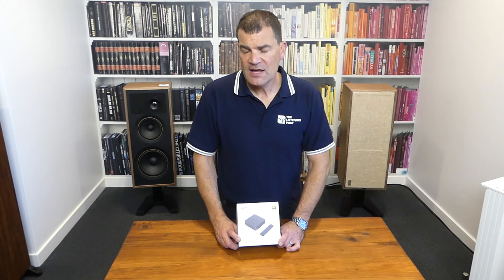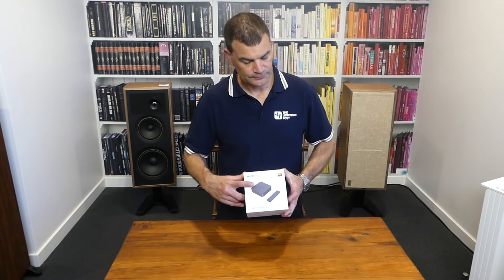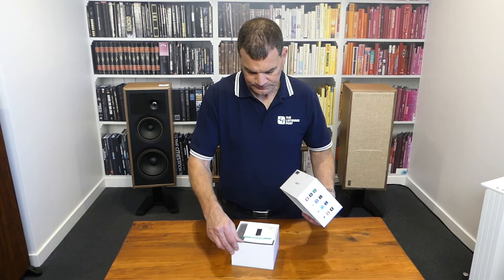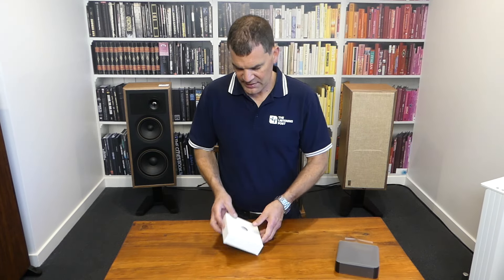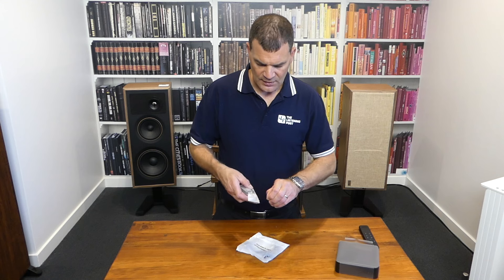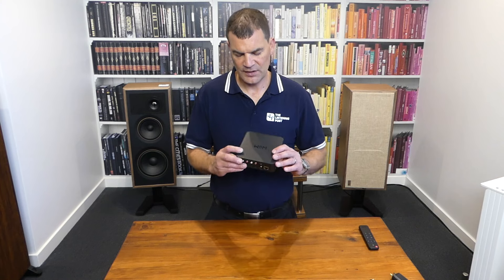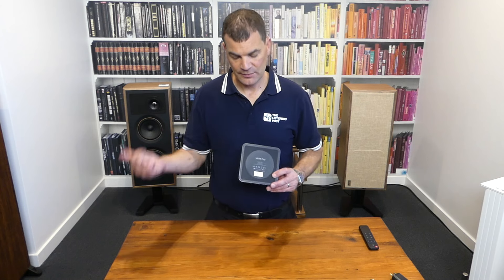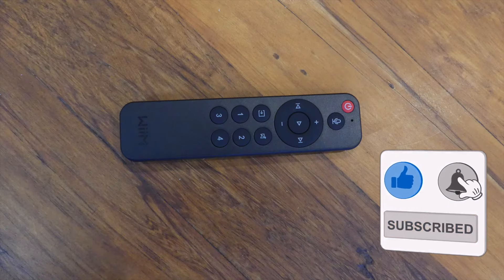WiiM Pro Music Streamer Unboxed | The Listening Post | TLPCHC TLPWLG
WiiM Pro Music Streamer Unboxed Unrivaled Sound Quality to Match an Artist’s Recording in the Studio.

Diverging from the norm of resampling to set sample rate and bit depth, WiiM Pro stands out by delivering unaltered audio up to 192kHz, 24-bit quality. That’s the same as an artist’s recording in the studio. The advanced Texas Instruments DAC (PCM5121) produces a remarkable 106 dB SNR and an impressive -92dB THD+N performance.

Offering more streaming services and audio content that incorporate MP3 quality, lossless audio, or immersive sound technologies for their listeners. WiiM devices provide the capability to play Hi-Res lossless audio contents from Spotify, Amazon Music, TIDAL, Deezer, Qobuz and more. It supports up to 192kHz, 24-bit audio output which is the same as artist’s recording in the studio . The integrated TI stereo DAC provides the high quality analog audio output with the 106-dB SNR, dynamic range and -92dB THD+N performance, outstanding in all audio categories.

Features…

Wired and wireless network connection & rich audio interfaces.
Supports 192k/24-bit Hi-Res audio, AirPlay 2, Chromecast Audio, Spotify Connect, Tidal Connect, and more.
Voice control with Alexa, Google, and Siri Voice Assistants.
Super easy setup

WiiM Pro will pop up automatically in the WiiM Home app. Follow the in-app guide and start streaming music in less than 2 minutes.

Multiroom and stereo pairing

Playing music in your whole house is achieved with the perfect audio synchronisation and seamless device control via the companion App. With careful hardware, algorithm and software optimisation, we can achieve less than 150uS (0.00015s) synchronisation accuracy among speakers as long as the speakers are in the same wireless network. Thus, your speaker system can be located wherever your Wi-Fi network covers.
In addition, you can join two speakers connected with WiiM Pro or Mini as a stereo pair for a wider, more immersive sound stage. It also supports multi-room and for the various audio inputs such as Wi-Fi based streaming music, BT and analog/digital audio input via Line In or optical in. Thus, it can work with most of your music listening options.

Gapless Playback

Precise gapless playback is important to your listening experience. With precise gapless playback, the playback timing is guaranteed to be identical to the source. It’s not allowed to introduce gaps or overlaps (crossfading) between successive tracks. The gap will be very noticeable in ” continuous ” music such as live concert recording, some classical music etc.
Various software, firmware and hardware components may add up to a substantial delay associated with starting playback of track. Our player uses two decoders to remove the extra samples at the beginning and end of each file, and combine them. It works for all the supported music services and music in your phone or local network

Auto calibration of audio delay

The connected receiver or speaker may have different audio path latency due to different hardware, software and DSP processing. To maintain the synchronisation of each system, it’s desirable to measure the audio path delay automatically. By leveraging the on-device microphone and proprietary algorithm, the entire audio path latency is measured automatically when it’s connected with the receiver or speaker. The latency value will be used to maintain the perfect audio synchronisation in wireless multi-room playback with HomePod, Echo, Google Home or other WiiM devices.

Specifications…

Texas Instruments PCM5121 DAC

Dimensions:  140 x 140 x 42mm
Weight:  330g
Audio Codec:  MP3, AAC, ALAC, APE, FLAC, WAV, WMA, OGG
Wi-Fi & Ethernet:  IEEE 802.11 b/g/n/ac dual band Wi-Fi, 100M Ethernet
Bluetooth:  Bluetooth 5.0, SBC and AAC codec, BT receiver and transmitter
Audio Input:  Line in (48k / 16bit), SPDIF in
Audio Output:  Line out, SPDIF out and Coaxial out up to 384kHz/32-bit

Streaming Services in App:  Spotify, Amazon Music, Deezer, Tunein, Tidal, Qobuz, SoundCloud, Pandora, iHeartRadio, vTuner, Napster, Sound machine, etc.

Quad Core A53 Processor

512MB Memory

Power Supply: 5V, 1.5A USB Type-C
LED: Three colour status LED – Red, Green and White
Buttons: Capacitive touch – Play/Pause, Volume+, Volume-, 1x Preset